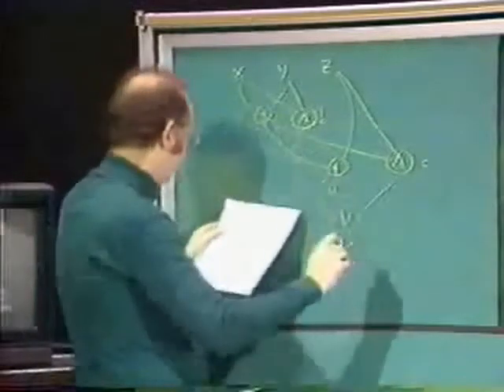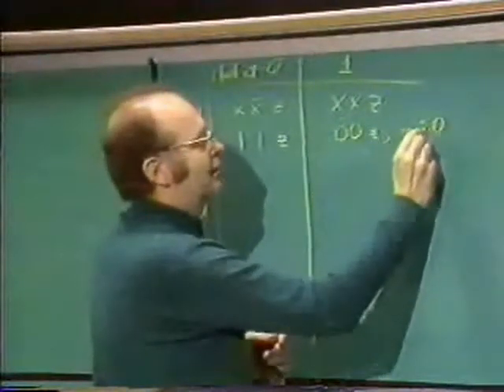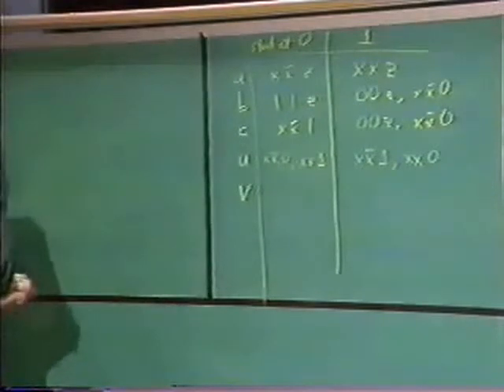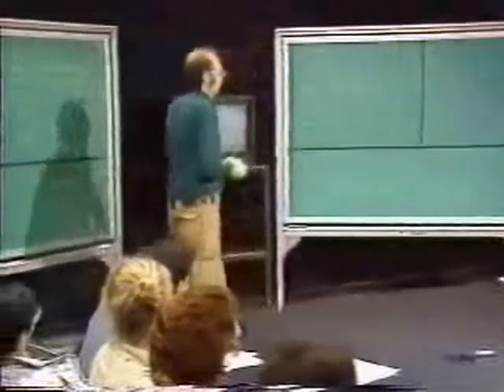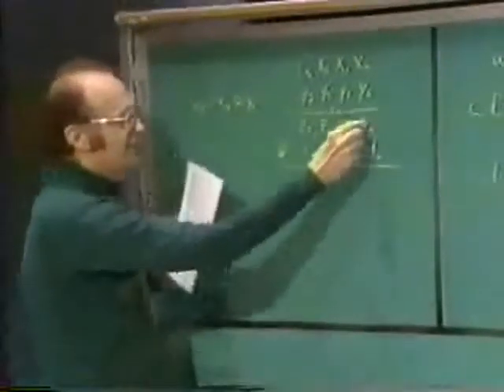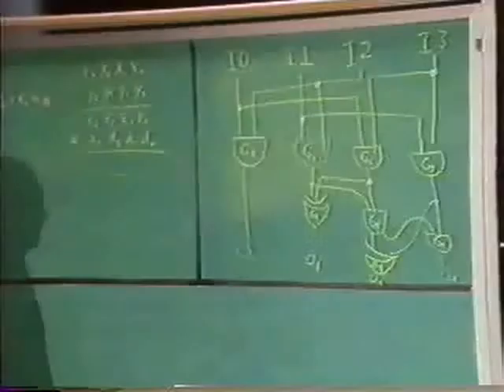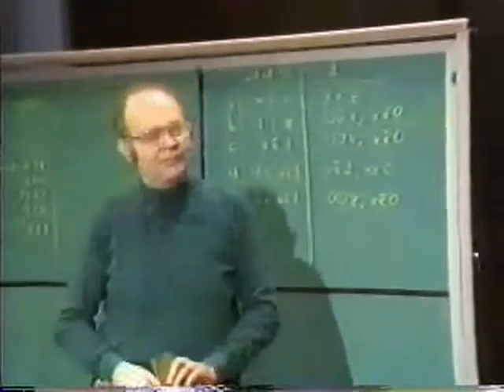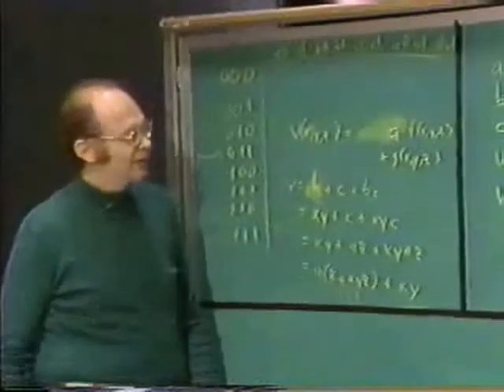Stanford Lecture: "Aha" Sessions - Problem 3 - Hardware fault detection Part 3